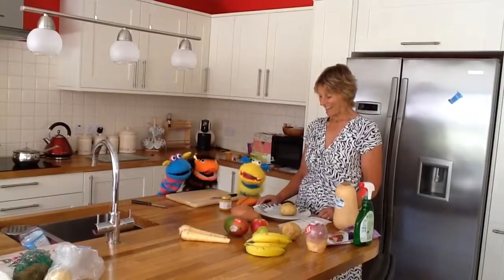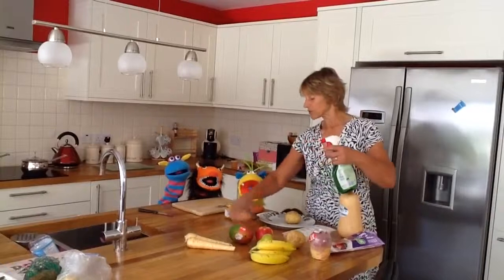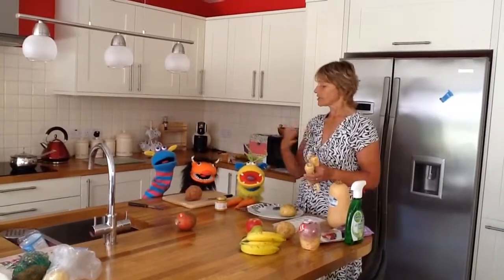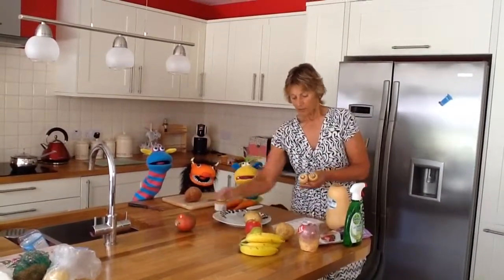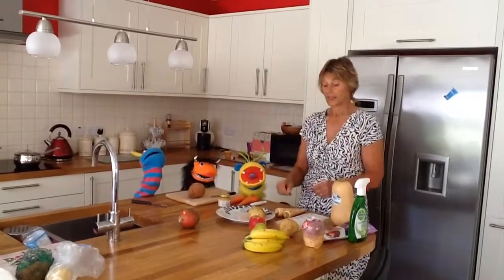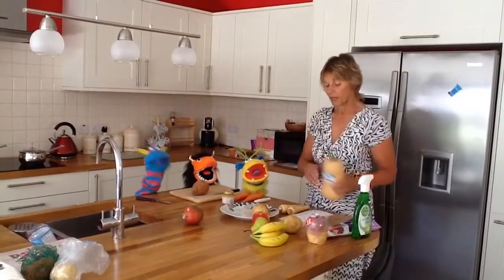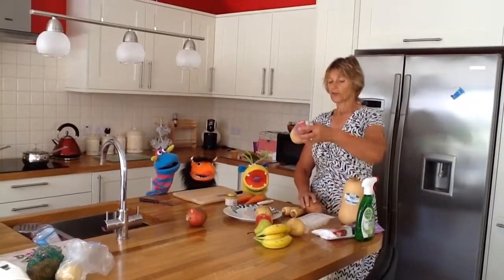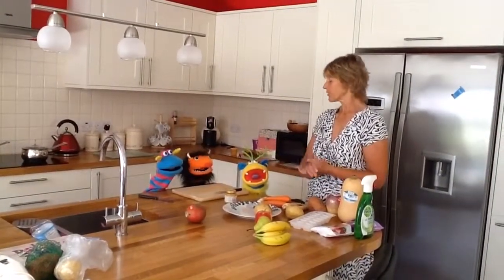Weaning your baby Part 1 - first foods, Xena Dion.